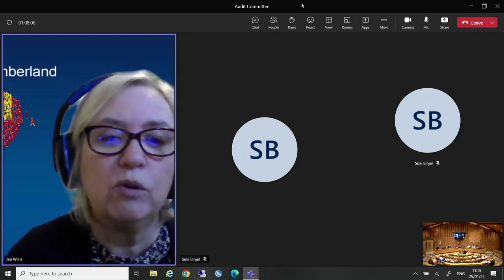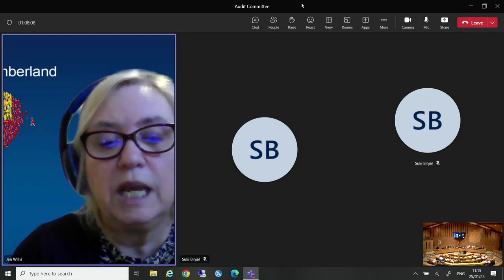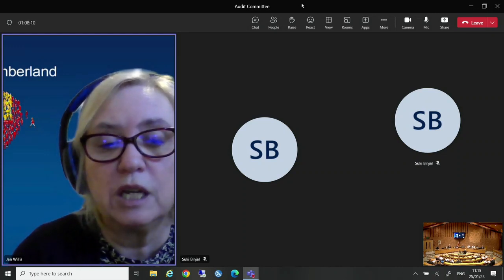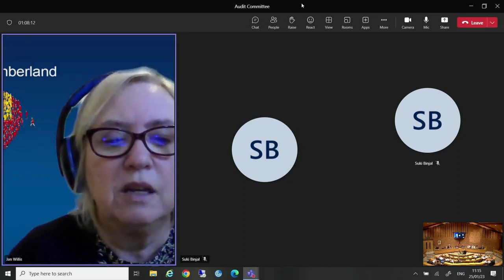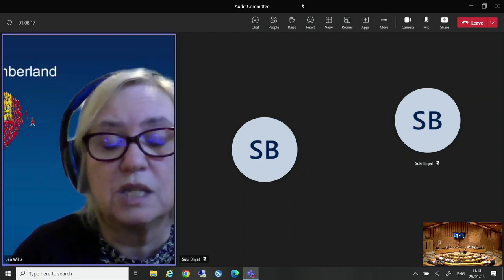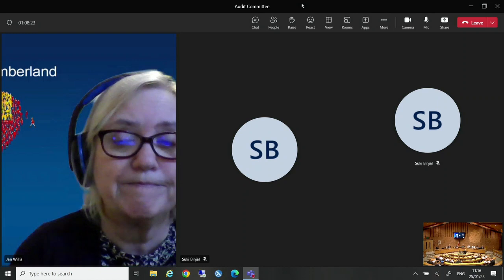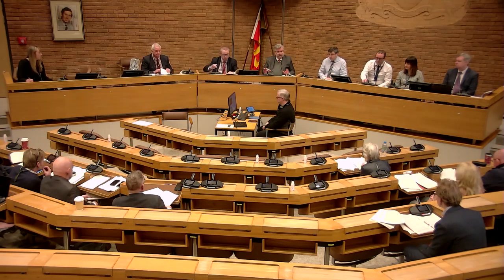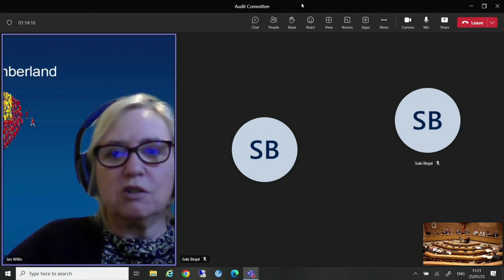Audit Committee - Wednesday, 25th January, 2023 10.15 am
Please do not reproduce without permission.